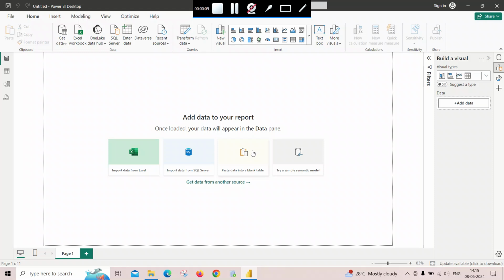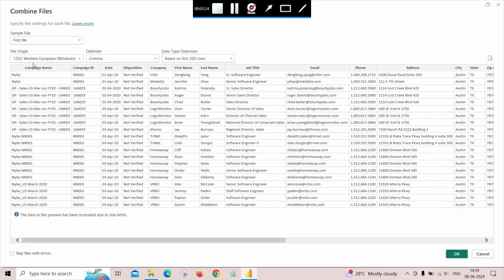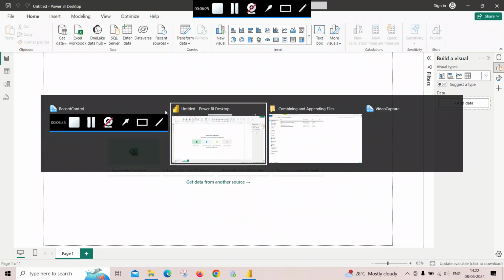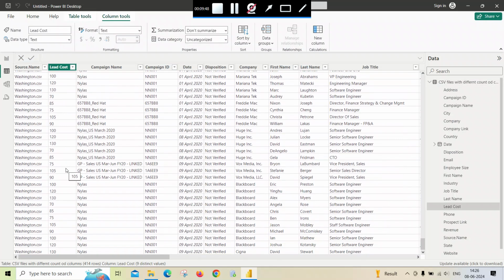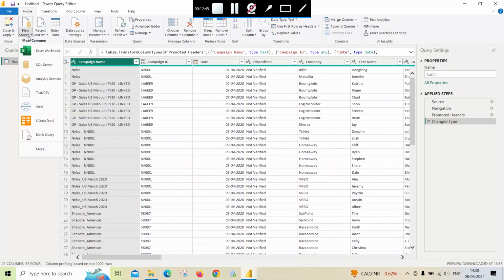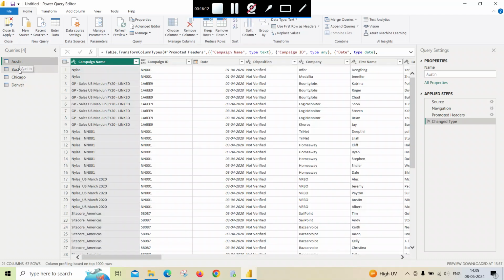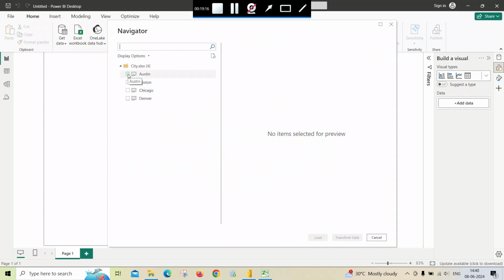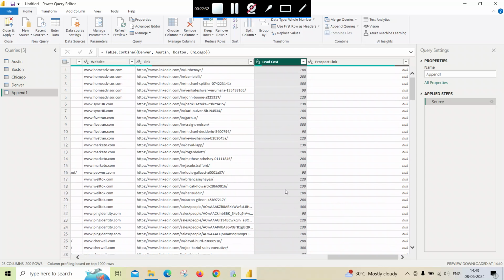Video-7 Microsoft Power BI Tutorial For Beginners | Appending And Combining Files